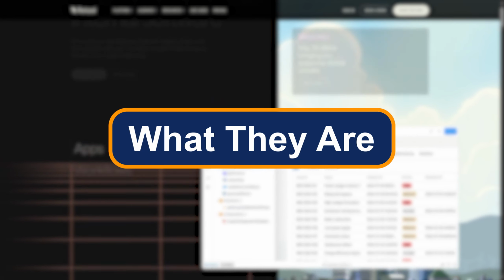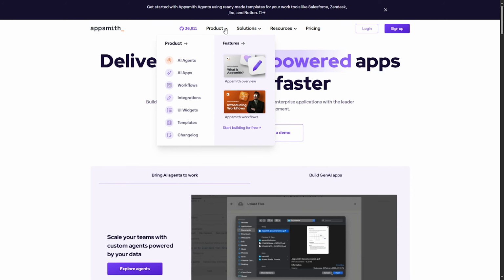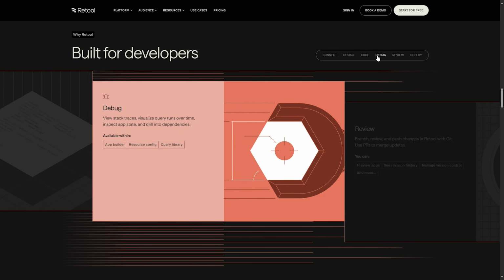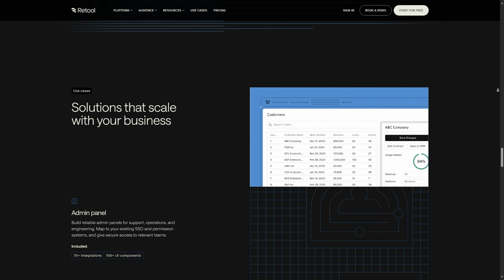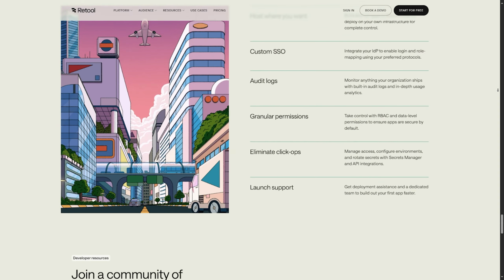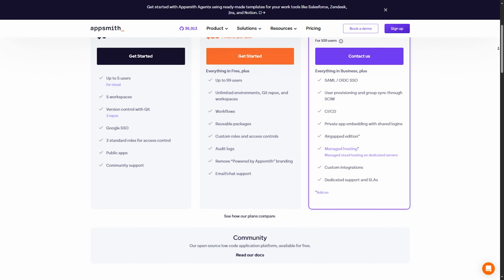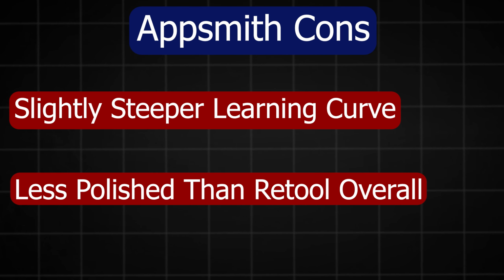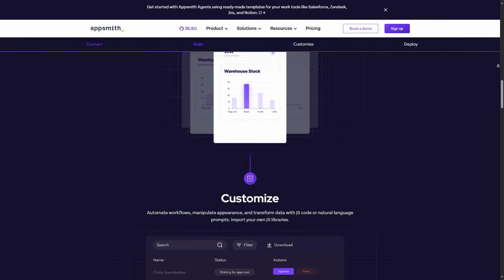Retool Vs Appsmith In 2026 | Pros, Cons, & Feature Comparison